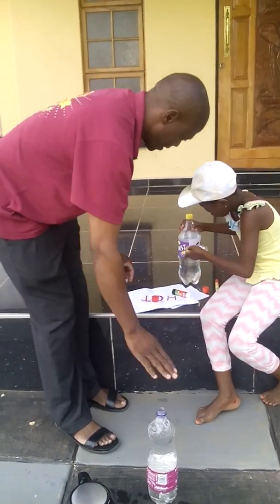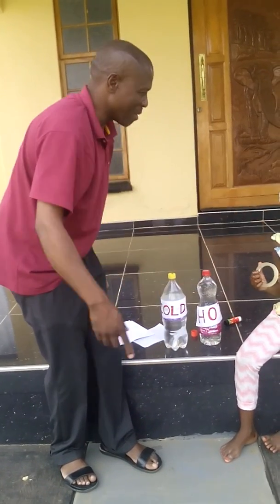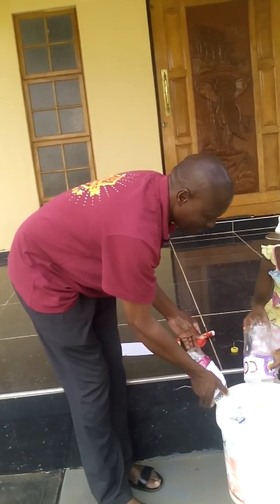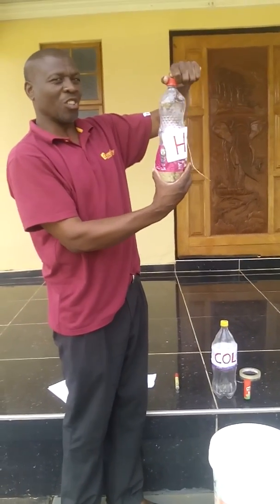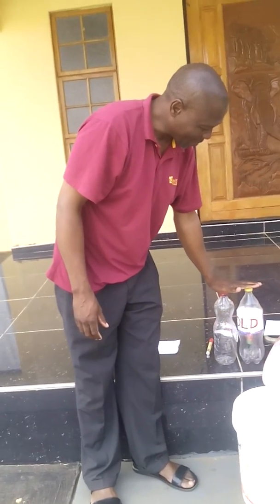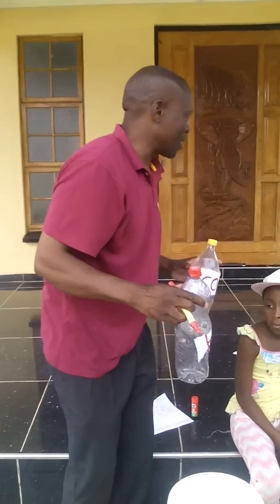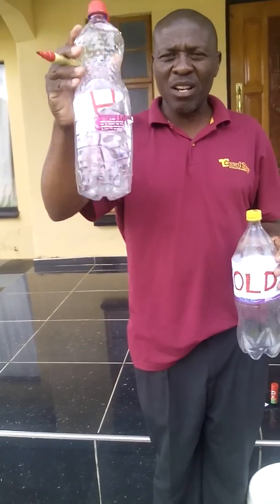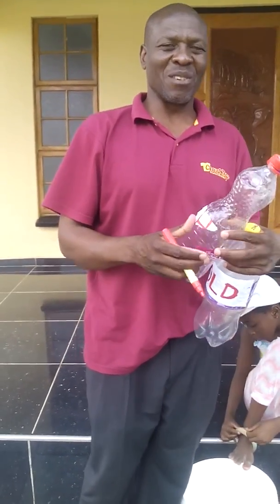Science - Which Bottle Is Empty?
People's Channel  -  the Forum for Self-Development